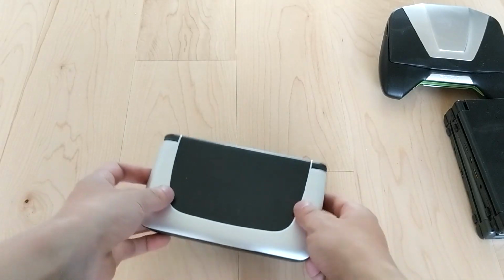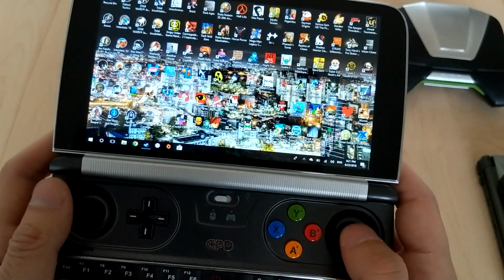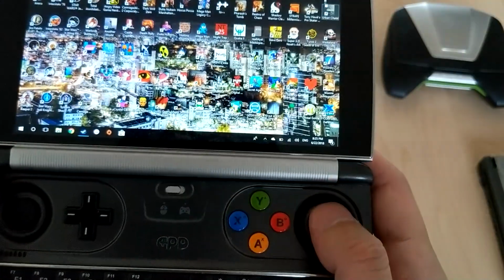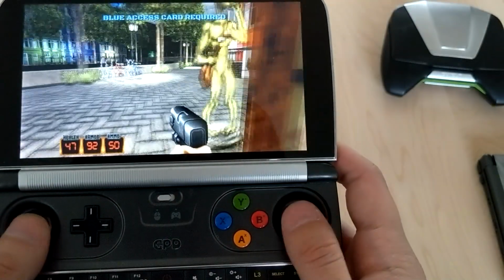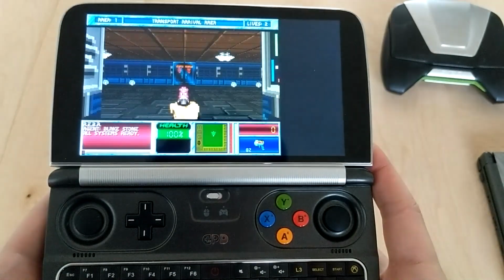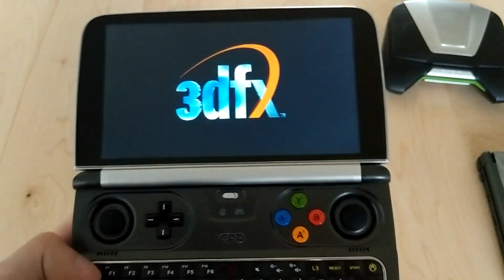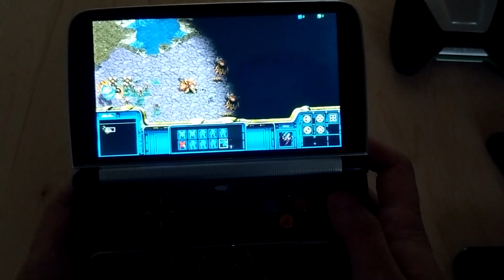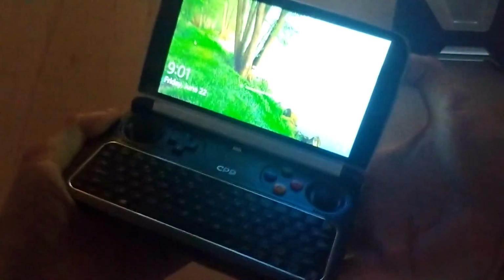GPD Win 2 overview - the best PC gaming UMPC / handheld yet!